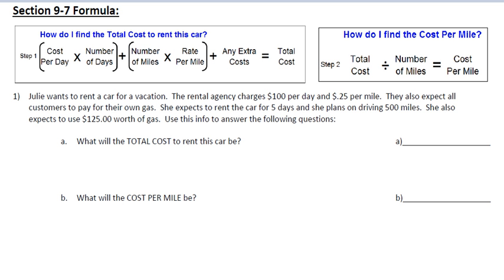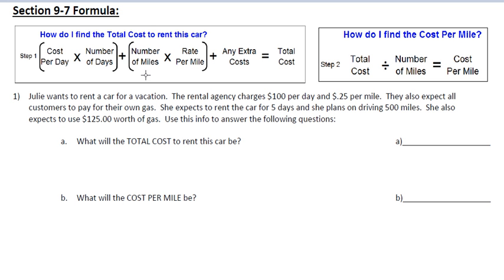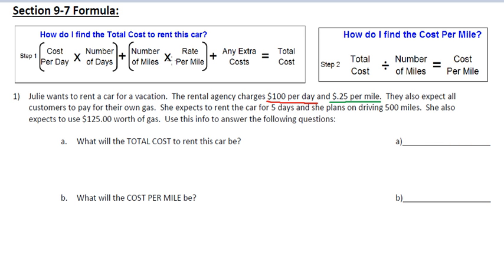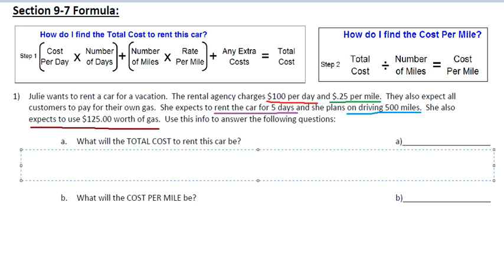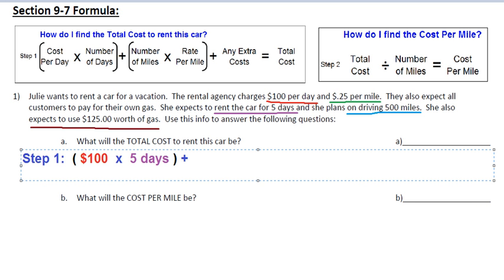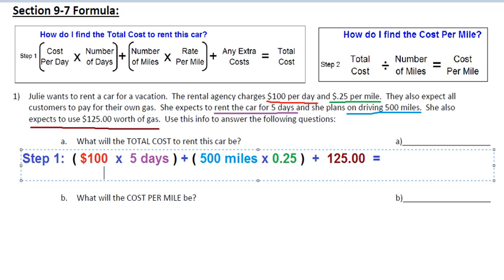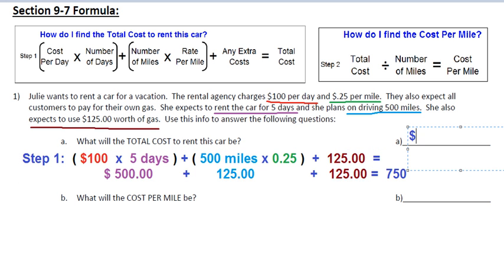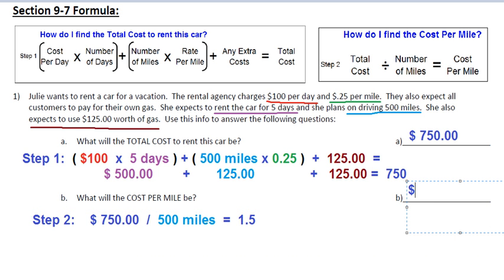Sec. 9-7 Video